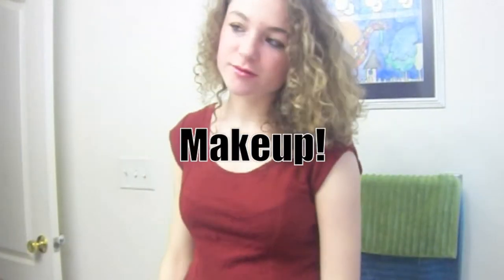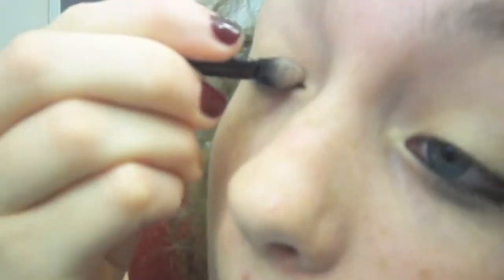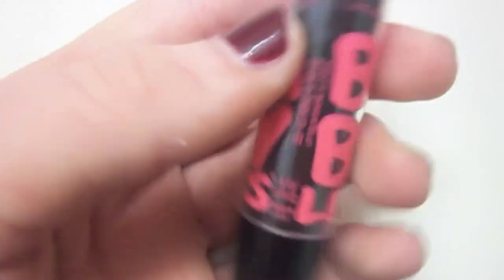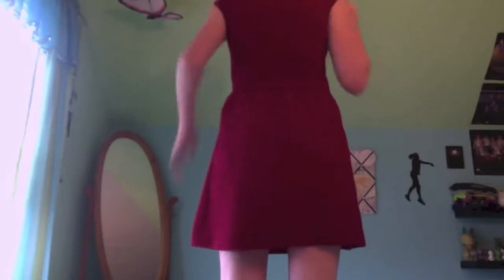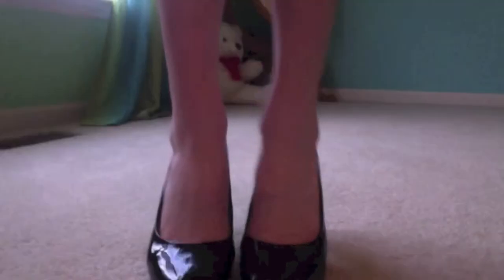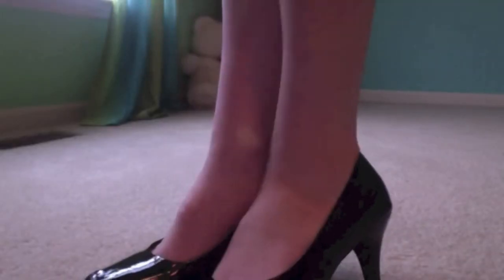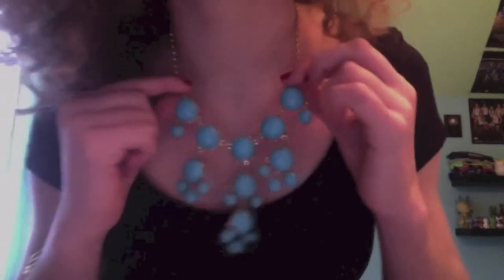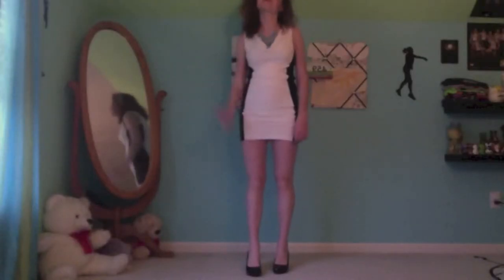New Years Eve Makeup & Outfit Ideas!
Who's ready for New Years?! I hope you guys enjoy this video! P.S., I was wearing spandex under my dresses, so don't worry! Haha :)

My Links-